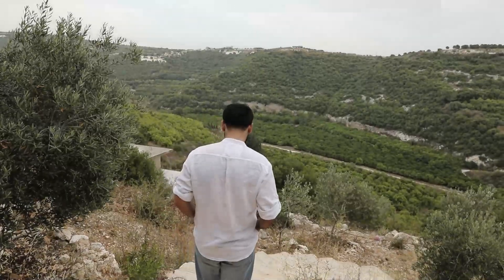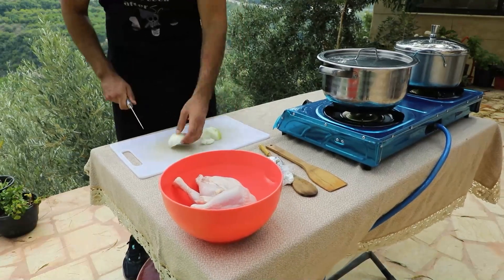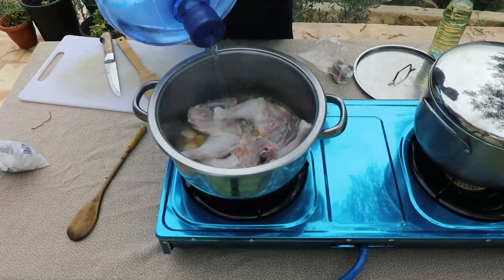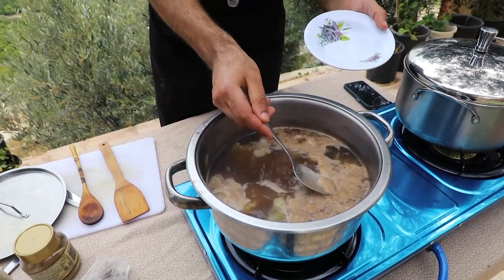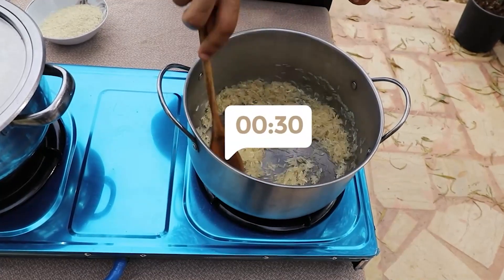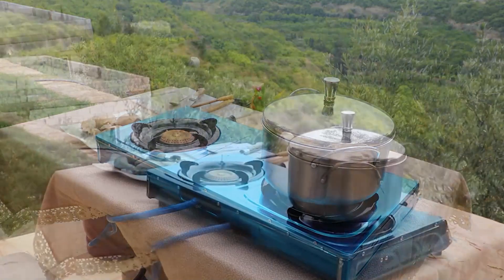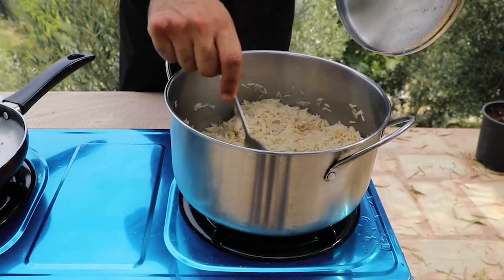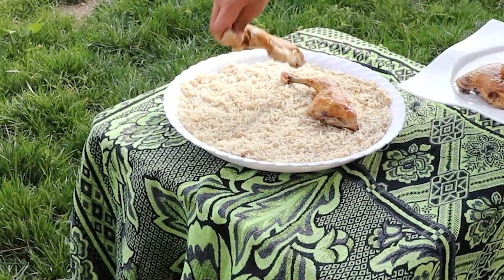Authentic Palestinian Fatteh || فتة فلسطينية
Ingredients:
Chicken:
4 pieces of chicken thighs or full chicken
Onion
Cardamom 6-10
Cinnamon sticks 1 small
Cloves 6-10
Star anise 1-2
Ginger knob
Black pepper 1/2 tsp
Seven spice 1 tsp
1 tbsp oil

For the rice:
2 cups of rice
1 tbsp oil
Chicken broth 4 cups
2 medium pieces of Markok cut into pieces soaked in chicken broth
🍽️ Welcome to our kitchen, where we're diving into the heart of Palestinian cuisine with a mouthwatering dish - Fatteh! 🇵🇸 In this video, we're bringing you an authentic and easy-to-follow recipe for this delectable combination of rice, tender chicken, and a medley of tantalizing flavors.

🧆 Fatteh, a beloved Palestinian dish, is known for its layers of textures and tastes that dance on your palate. From fluffy flavorful rice to the chopped up markok that is soaked in chicken broth.

🍗 We'll start by marinating our chicken with a blend of aromatic spices and herbs, ensuring it's perfectly seasoned and incredibly juicy. Then, we'll take you through the steps of frying it to golden perfection.

🍚 As the chicken cooks, we'll prepare our fluffy, fragrant rice, infused with even more delightful flavors. Once everything is ready, it's time to assemble our Fatteh masterpiece!

👩‍🍳 Whether you're an experienced chef or a newbie in the kitchen, this Fatteh recipe is approachable and sure to impress your family and friends. It's a comforting and delicious taste of Palestinian culture that you can recreate in your own home.

🎥 So, join us on this culinary journey as we explore the rich flavors and traditions of Palestine through our Fatteh recipe. Let's cook, share, and savor the taste of Palestine together! 🌍🍽️